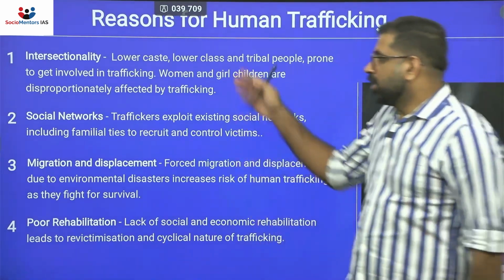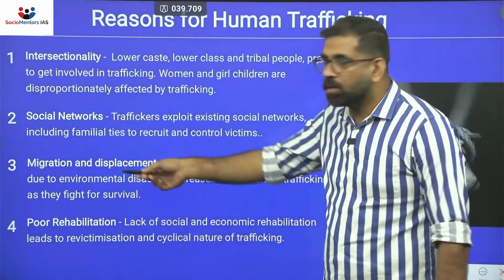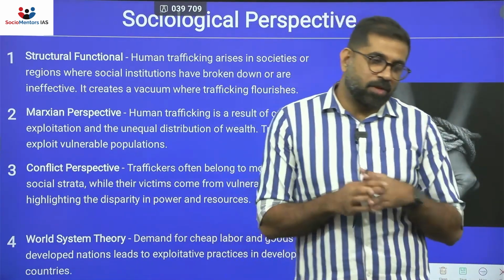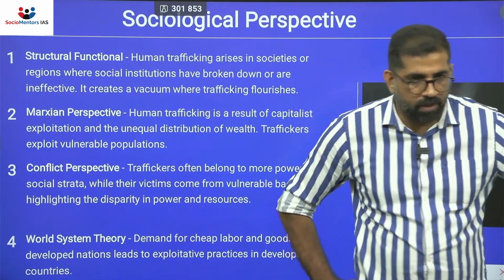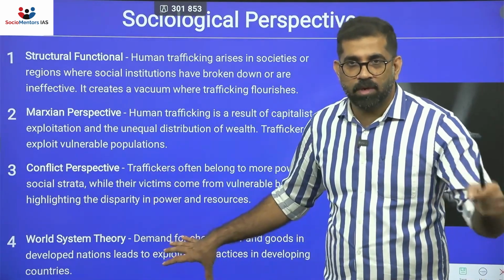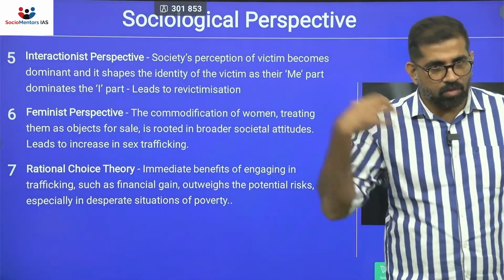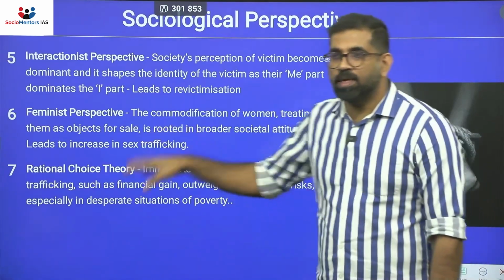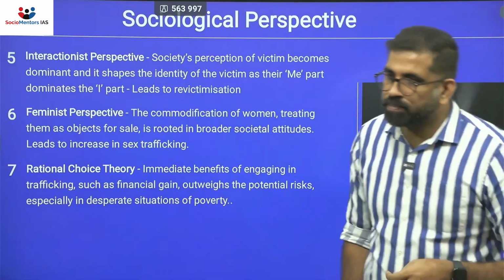UPSC Sociology Optional Current Affairs Sociology of Human Trafficking by Renowned SIBIL Sir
Welcome to the Sociology Optional Free Current Affairs Course by SIBIL Sir! 🎓

In this insightful video, we delve into the Sociology of Human Trafficking, exploring its socio-economic dimensions, cultural impacts, and the role of societal structures in perpetuating this grave issue.

Key Topics Covered:
🔍 Understanding Human Trafficking through a sociological lens
💔 impact of poverty and inequality on trafficking
🌍 Cultural factors contributing to trafficking practices
🏛️ Government policies and their effectiveness
📚 Case studies and real-world implications
This video is essential for UPSC aspirants who wish to enhance their knowledge and understanding of contemporary social issues, particularly for those opting for Sociology as their optional subject. 📈
Join us in this enlightening journey to comprehend the complexities of human trafficking and its relevance in the UPSC exam. 👍
Join Our Telegram Channel, for one on one questions with SIBIL Sir